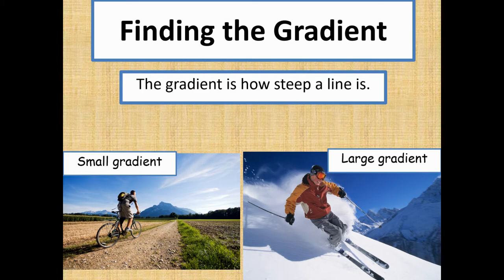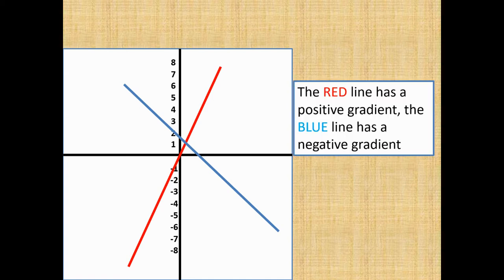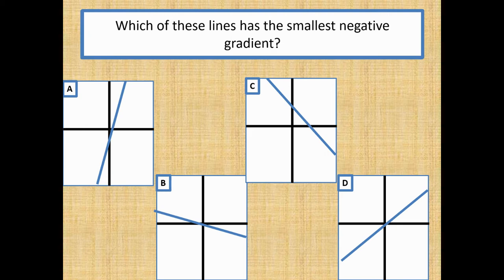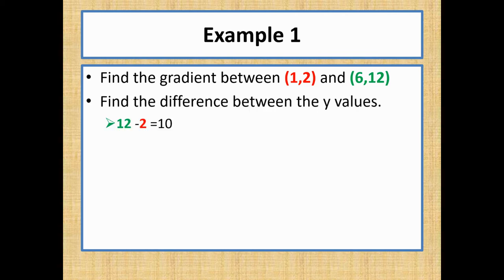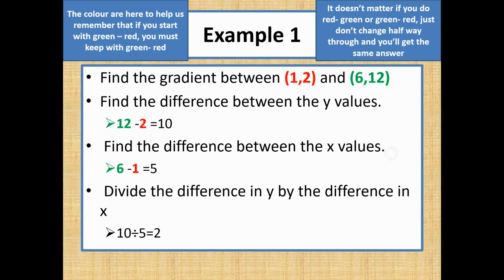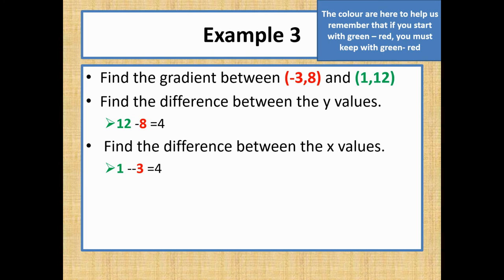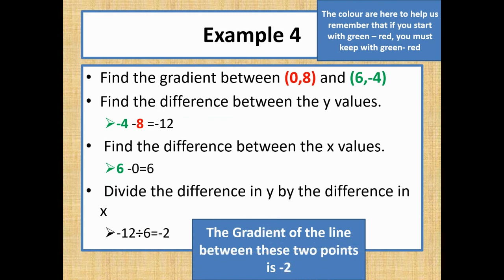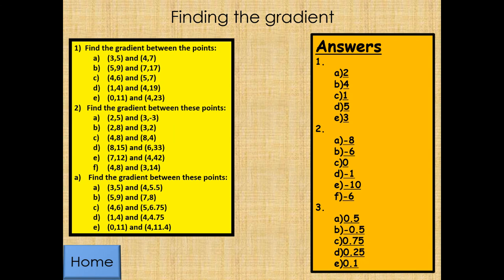Finding the Gradient